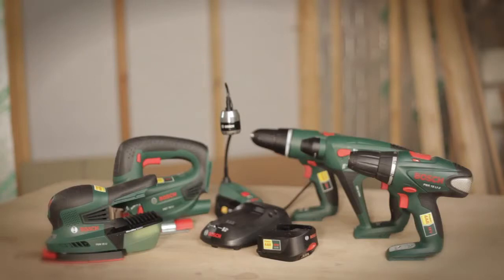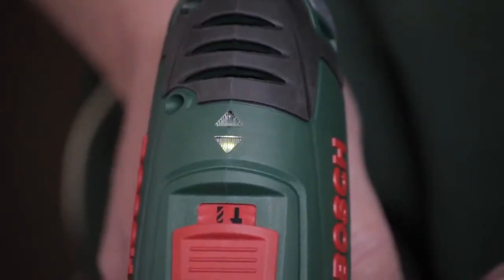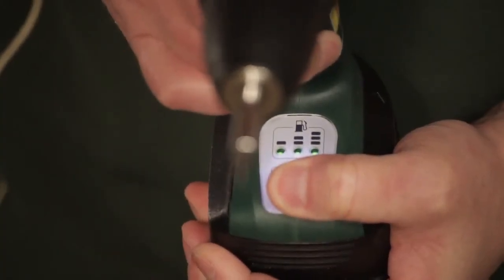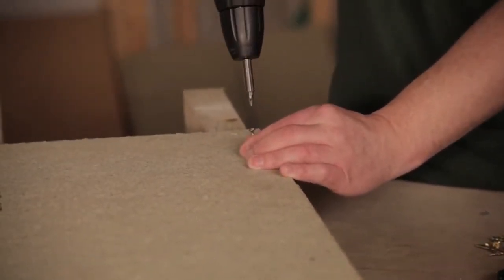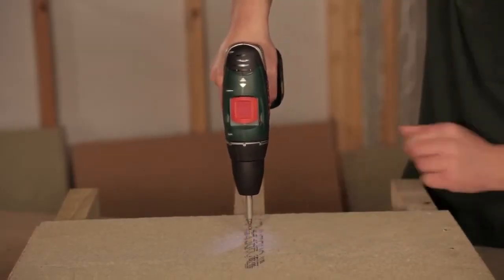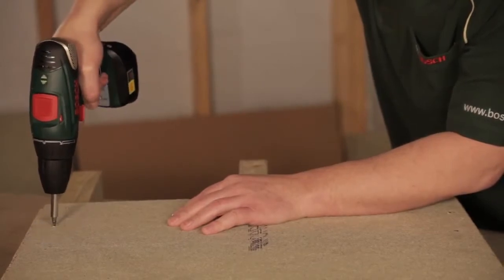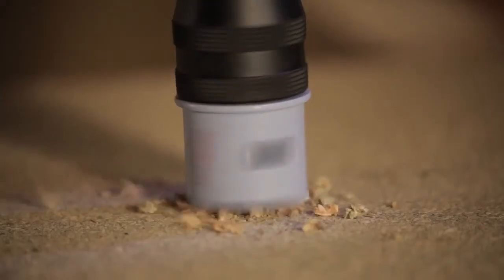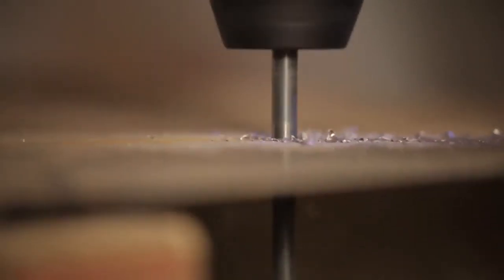Bosch Lithium-ion Cordless 2-Speed DrillDriver PSR 18 LI-2 From MicksGarage.com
The MicksGarage.com Experts demonstrates A quick look at the Bosch Lithium-ion Cordless 2-Speed DrillDriver PSR 18 LI-2 From MicksGarage.com